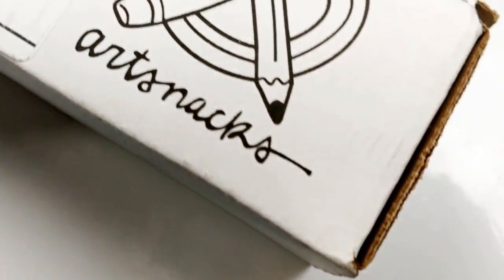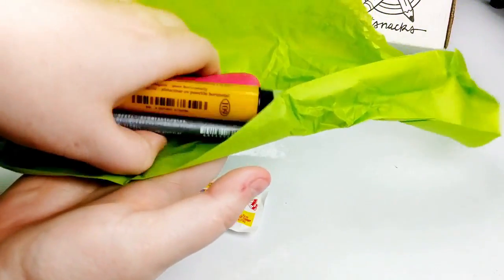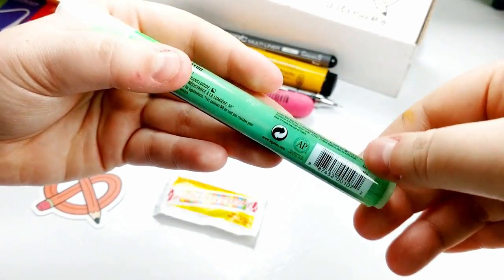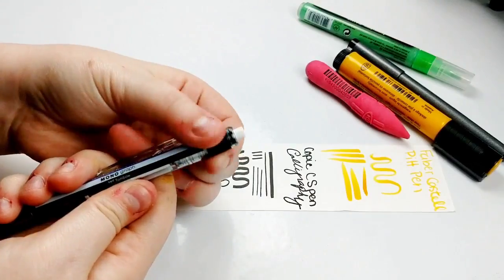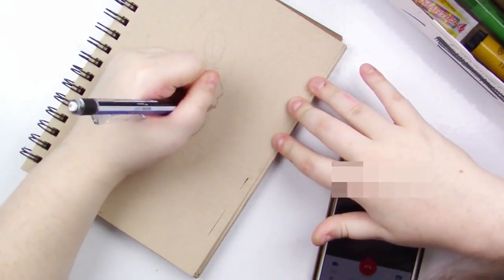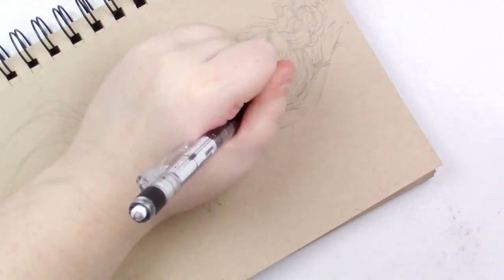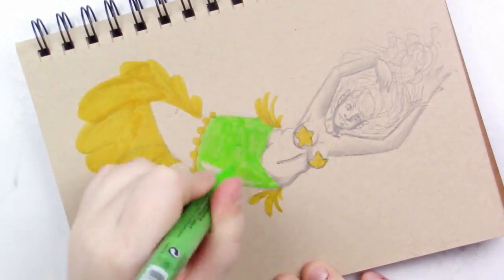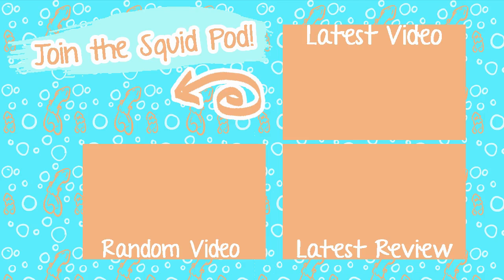ARTSNACKS Unboxing + Review ~ May 2018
Hey my Squidlings! Today I am going to be opening the May 2018 Artsnacks box for you! Cute litte mermy, for Mermay!

If you are unfamiliar with what Artsnacks is, they are a monthly art supply subscription service, giving 4-6 arty goods in each box. They deliver monthly goodies, for $24 per month for US buyers, and $24 plus $10 for International buyers!

If you would like to purchase an Artsnacks box, you can do so

Materials used:
Strathmore Toned Tan Paper
Liquitex Acrylic Paint Marker
Faber Castell Big Brush PITT Pen
Copic CS Pen
Uniball Signo White Gel Pen
Tombow MONO Mechanical Pencil
KUM Correc-stick

art supply review markers brush marker paint drawing art sketch painting drawing artist supplies acrylic mermaid